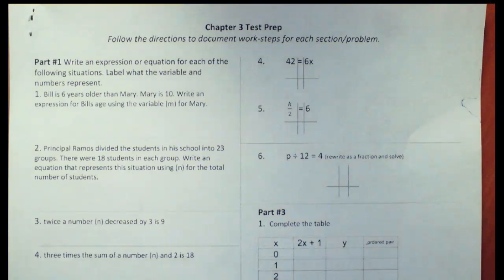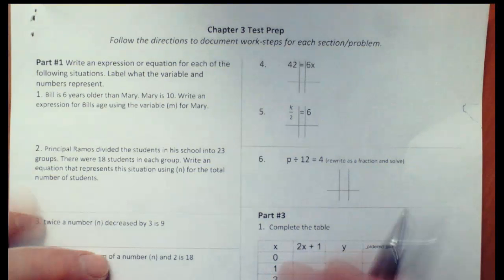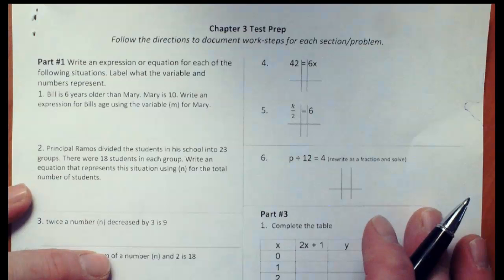Chap 3 Test Prep 2022